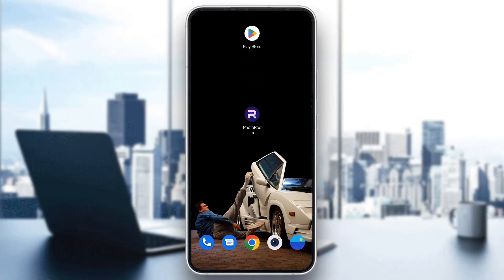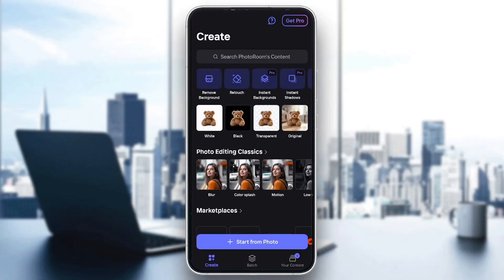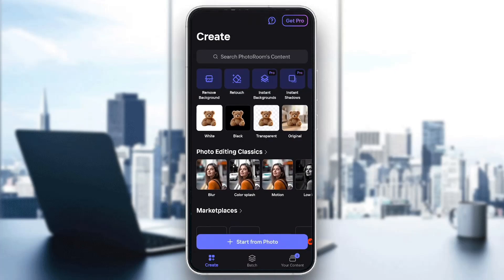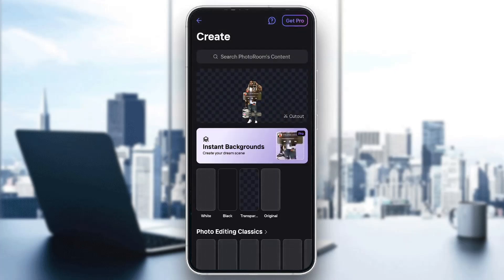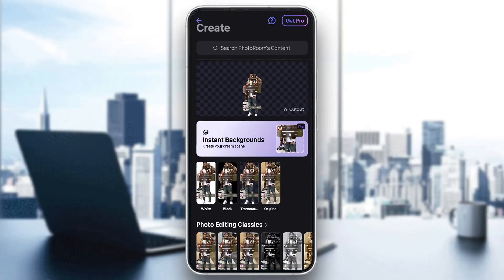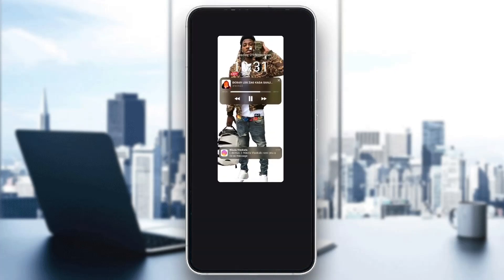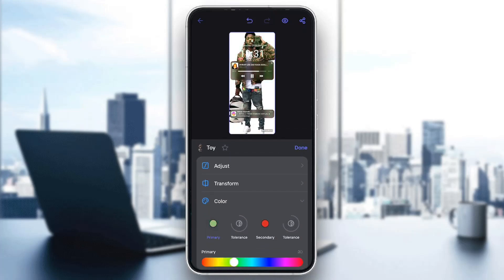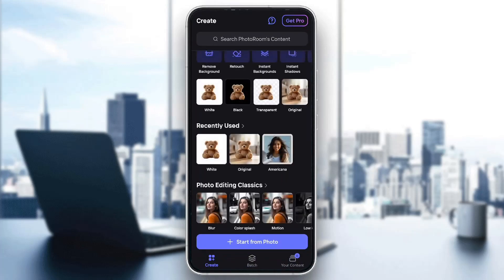How To Change Shirt Color In PhotoRoom Tutorial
Today we talk about change shirt color in photoroom,photoroom app,how to use photoroom,how to change shirt color in photoroom